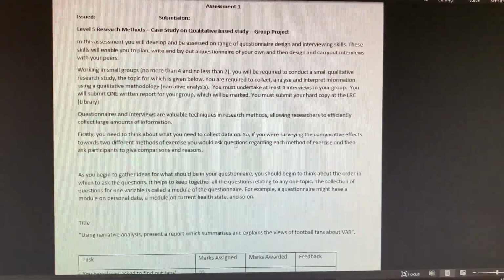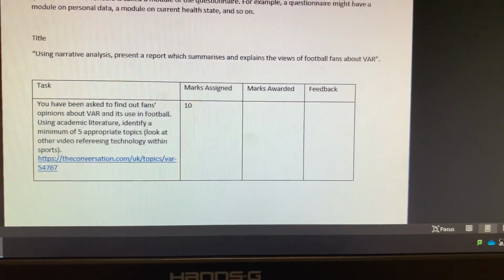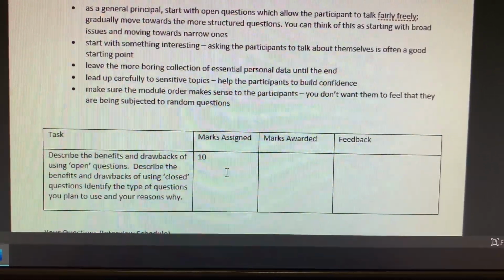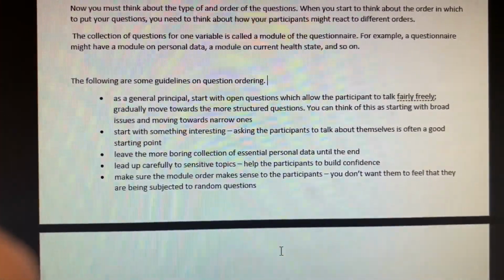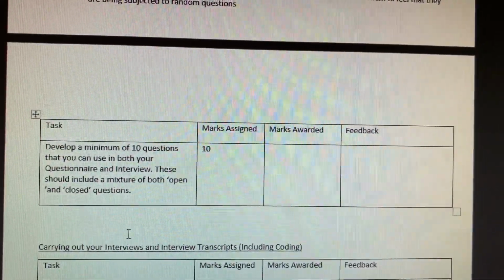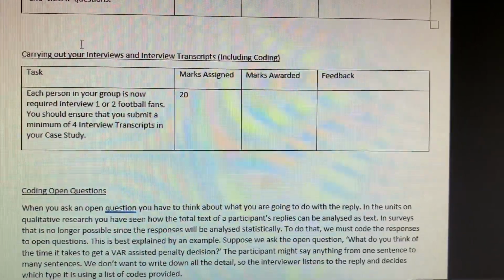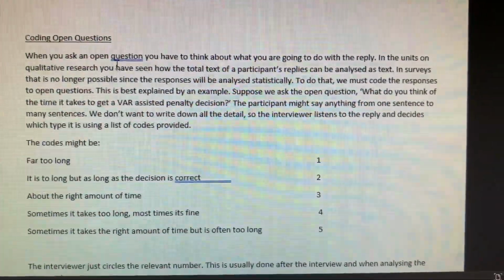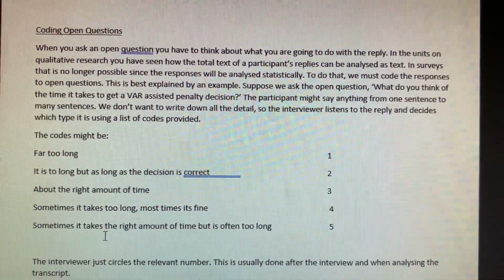Degree Yr2: How to complete the Qualitative Research Assessment